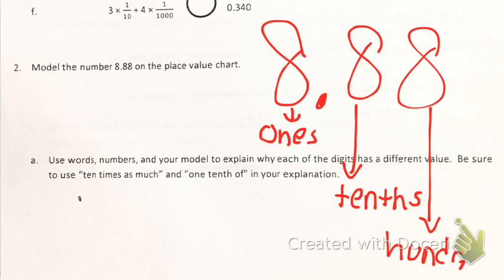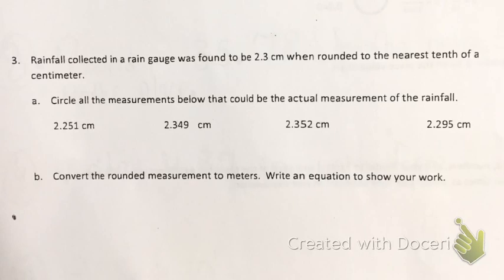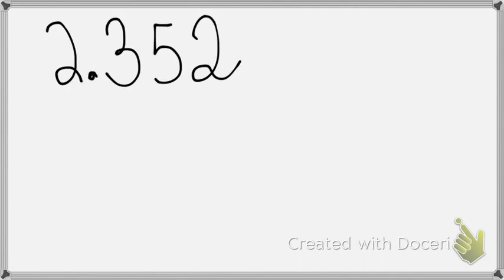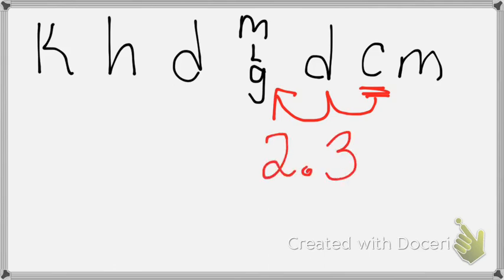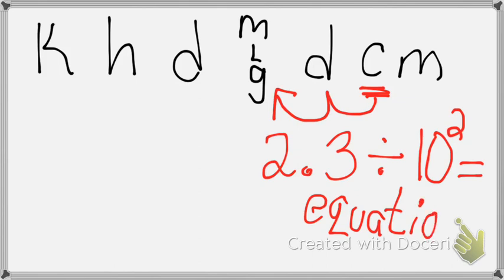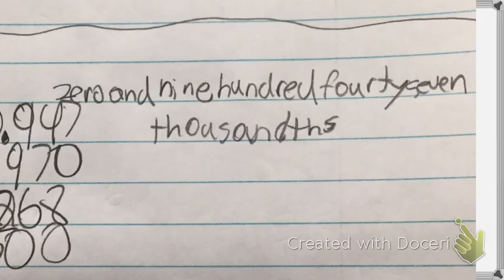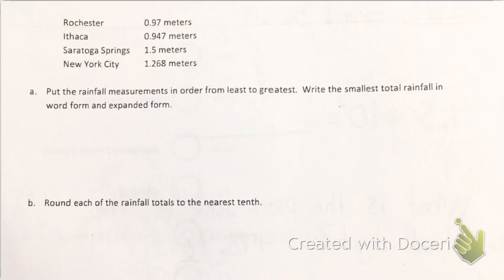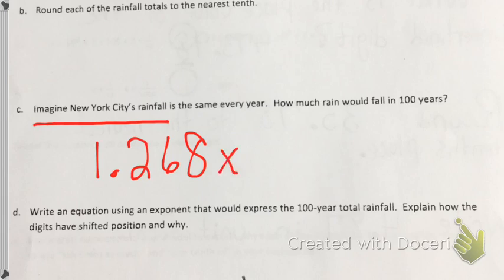Mi-Mod 1 Practice Test-Mr Davis